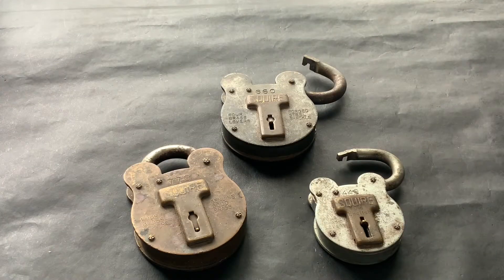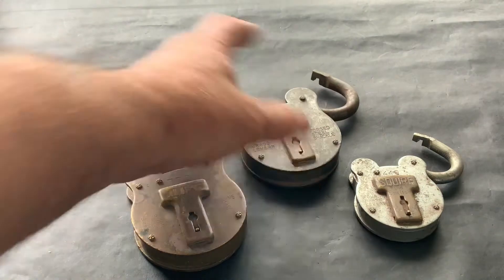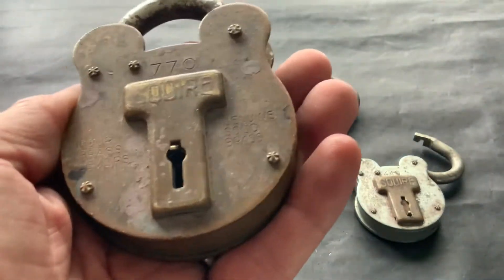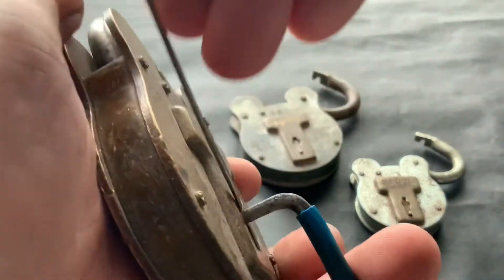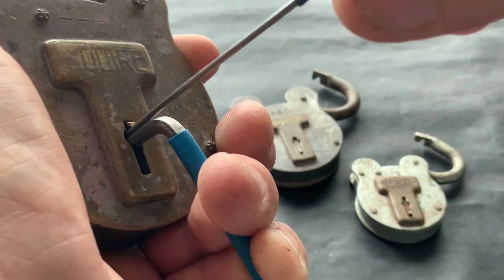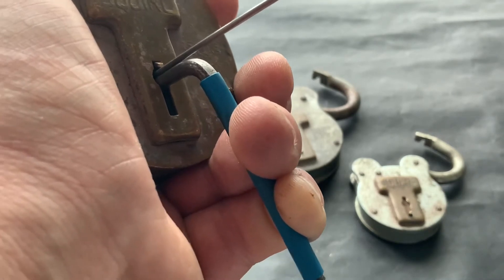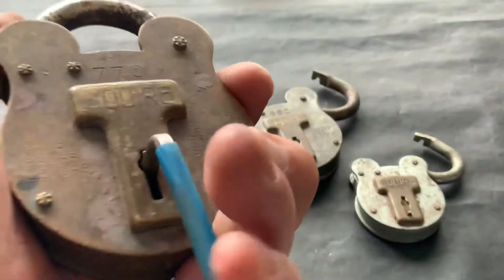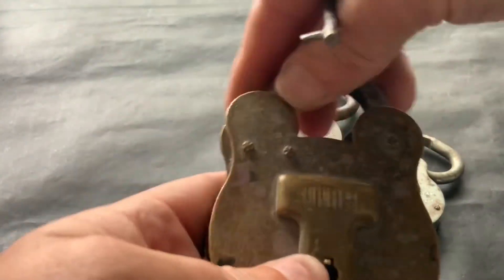(99) Lock picking for Beginners - Squire Old English Lever Padlocks off Ebay, Brass 770 picked open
More Squire lever padlocks brought off eBay, lovely Brass 770 picked using a nail for the tension tool